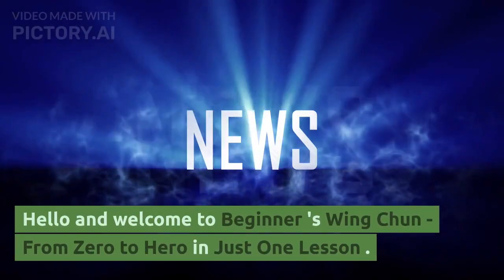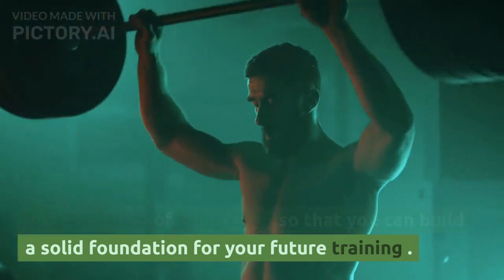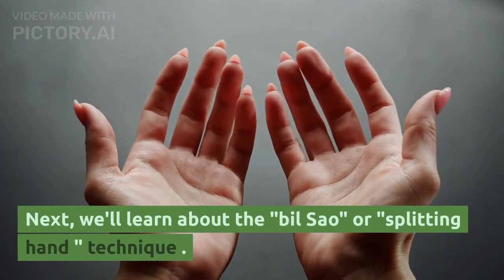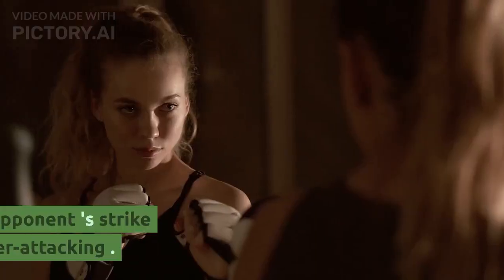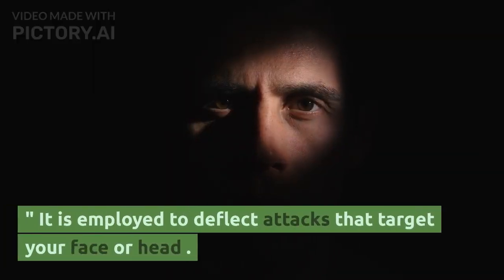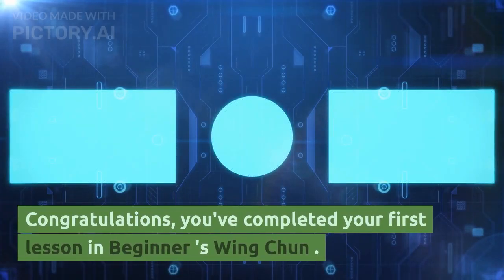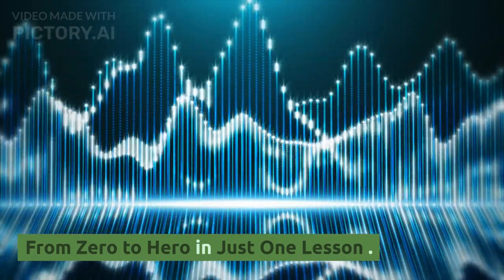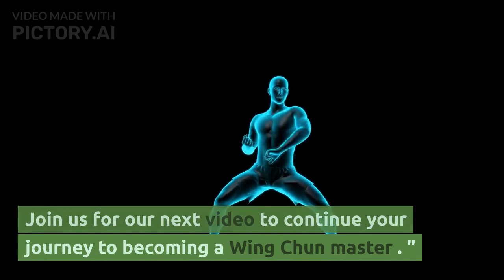Beginner's Wing Chun - From Zero to Hero in Just One Lesson!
Are you looking to improve your self-defense skills? Look no further than Wing Chun! This Beginner's Wing Chun program is designed to take you from zero experience to hero status in just one lesson. Learn the fundamentals of this highly effective fighting style, including hand strikes, kicks, and blocking techniques.

Our expert instructors will guide you through the basics of Wing Chun and help you build a solid foundation for your martial arts journey. With our clear and concise instrucDefense, Wing Chun Classes, Wing Chun School, Wing Chun Instructor

ti## Hashtags o#WingChun MartialArts SelfDefense BeginnersWingChun WingChunLessons WingChunTraining WingChunTechniques WingChunForBeginners WingChunKicks WingChunStrikes WingChunBlocks WingChunMastery WingChunForSelfDefense WingChunClasses WingChunSchool WingChunInstructorn, you'll be amazed at how quickly you'll progress.

Whether you're a seasoned martial artist or a complete beginner, this program is perfect for anyone looking to enhance their self-defense skills. Our Wing Chun classes are suitable for people of all ages and fitness levels.

So why wait? Sign up for our Beginner's Wing Chun program today and take the first step towards becoming a Wing Chun master!